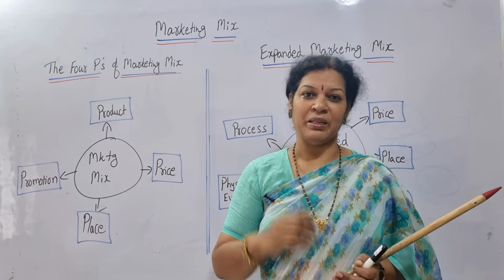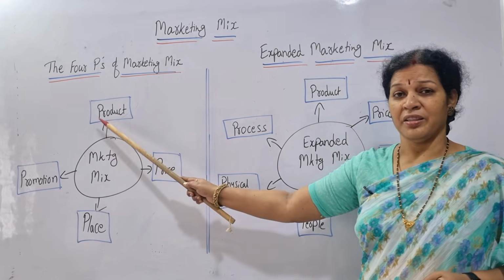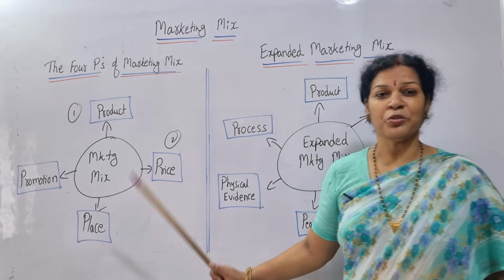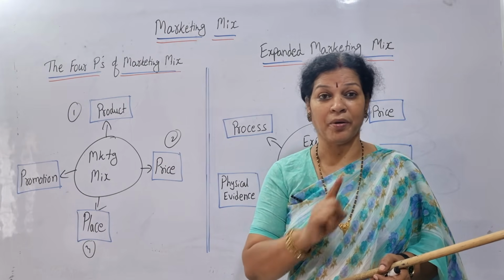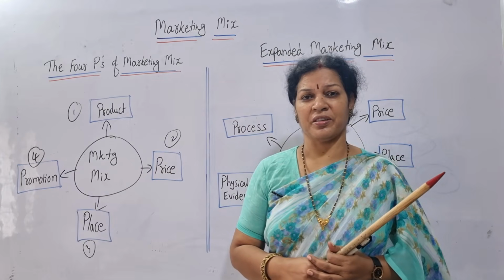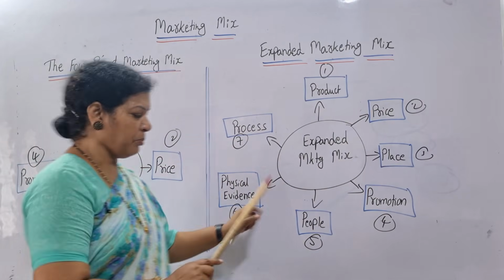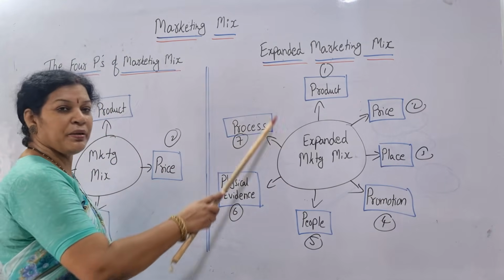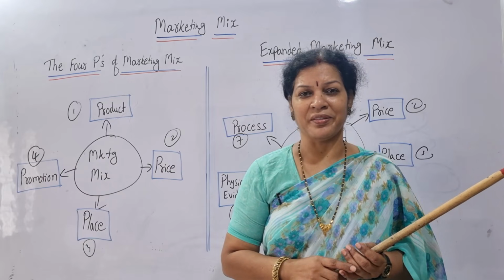4. Marketing Mix - 4 P's of Marketing Mix from Marketing Management Subject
Dear students,